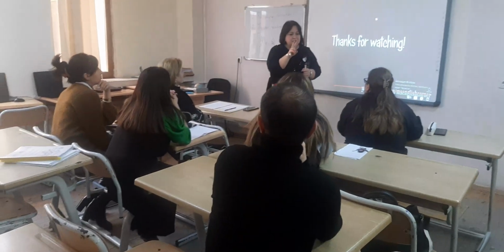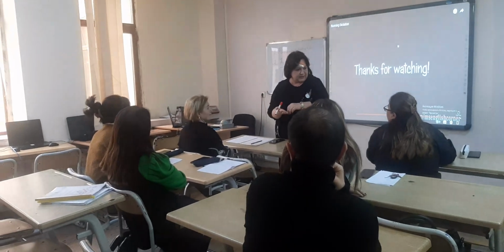Biliyini Paylaş.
Mentor Aidə Elyazova